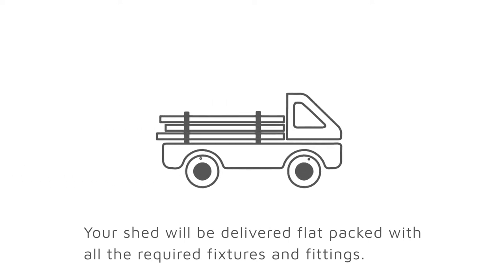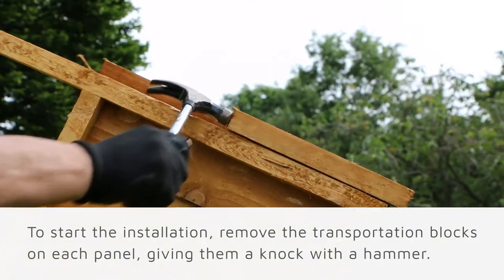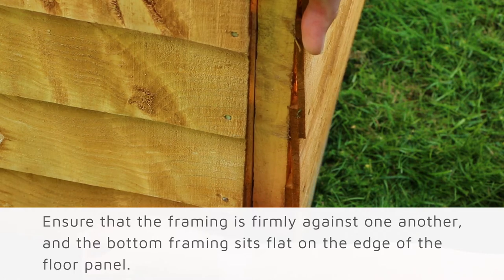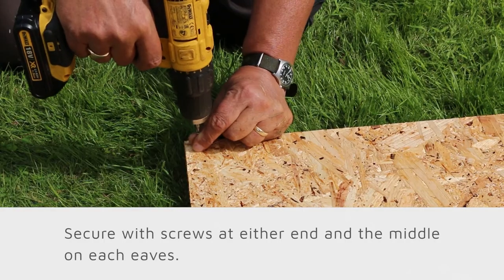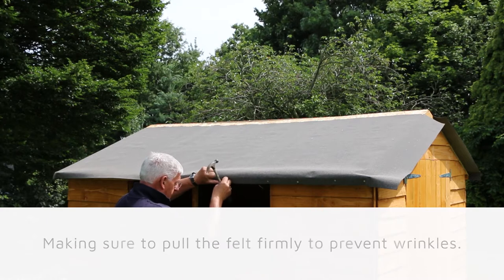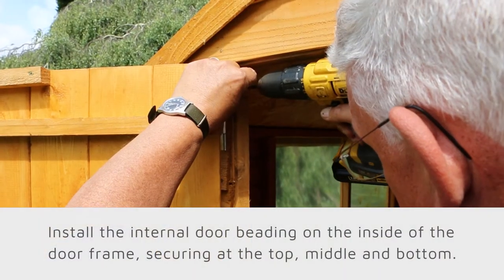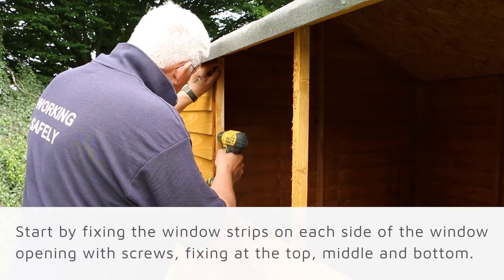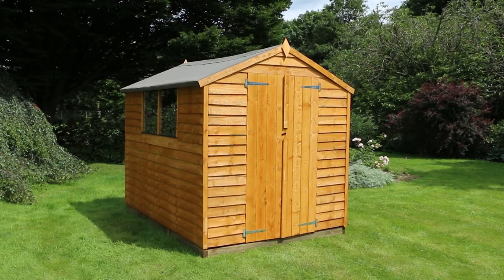6ft Gable Overlap Apex Garden Shed Installation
In this video, we will show you how to install a 6ft gable Overlap Apex Garden Shed. Helpful tips and full step by step instructions to help make erecting your shed easier than ever!

Please Note: All details, features and specifications were correct at the time of filming though may change due to design improvements.